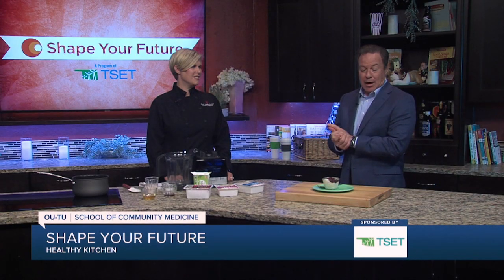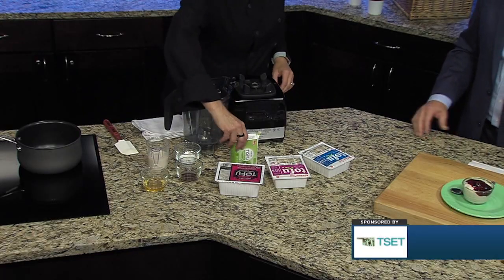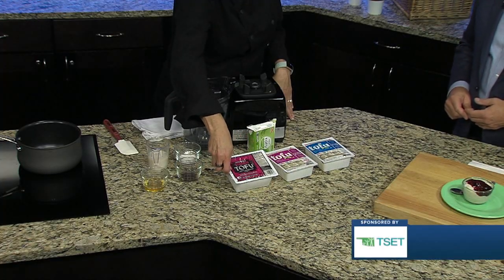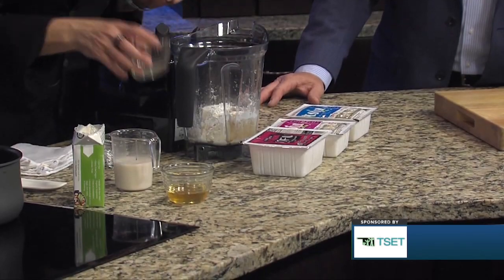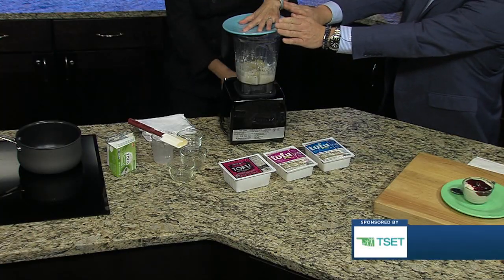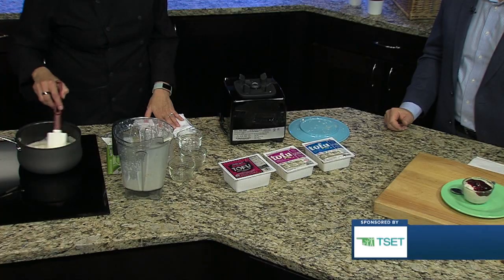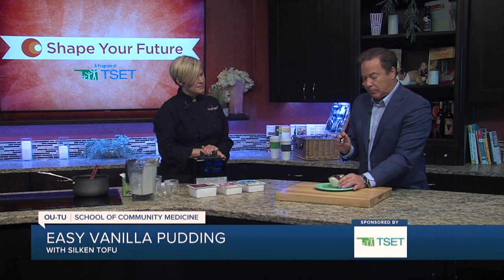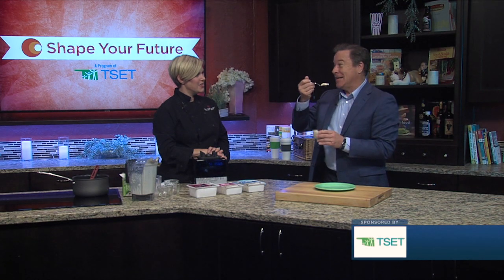How To Make Easy Vanilla Pudding | Shape Your Future Recipes | Oklahoma TSET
Shape Your Future, the OU Culinary Medicine Program and KJRH-TV (Channel 2, Tulsa OK) are joining forces to bring easy, healthy recipes to life for Oklahoma families.